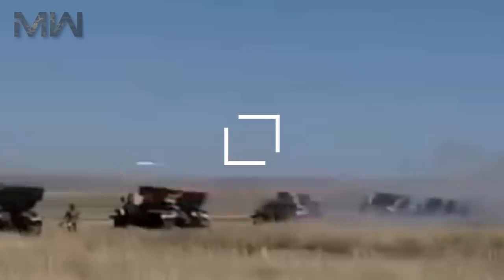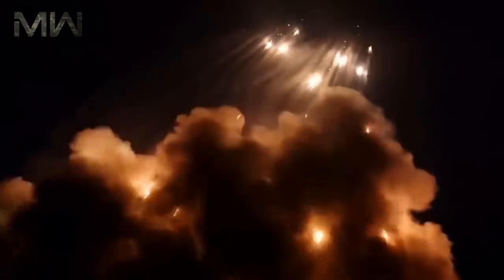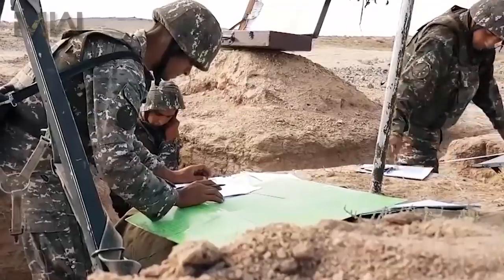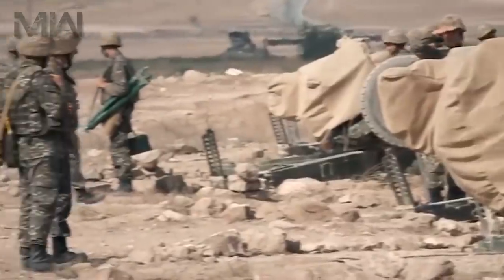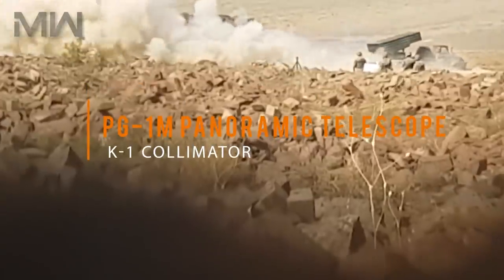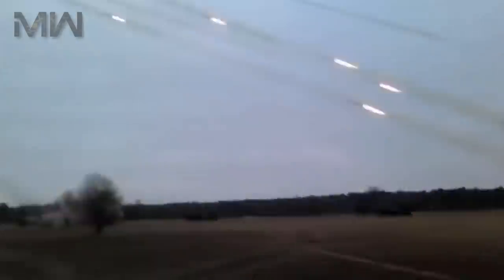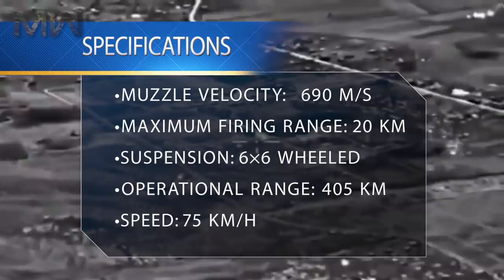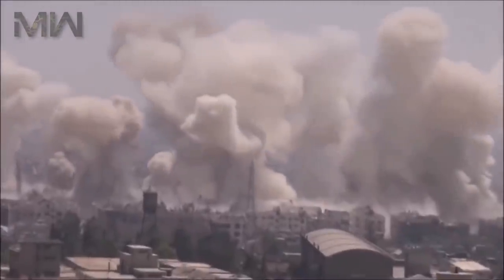Russian BM-21 "GRAD" 122mm Multiple Rocket Launcher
BM stands for boyevaya mashina (combat vehicle), and the nickname grad means "hail".

The BM-21 "Grad" is a Soviet truck-mounted 122 mm multiple rocket launcher. The weapons system and the M-21OF rocket which it fires evolved in the early 1960s and saw their first combat use in March 1969 during the Sino-Soviet border conflict. The complete system with the BM-21 launch vehicle and the M-21OF rocket is designated as the M-21 field-rocket system. The complete system is more commonly known as a Grad multiple rocket launcher system. In NATO countries the system (either the complete system or the launch vehicle only) was initially known as M1964. Several other countries have copied the Grad or have developed similar systems.

Type: Multiple rocket launcher
Place of origin: Soviet Union
In service: 1963–present

Designer: Splav State Research and Production Enterprise
Manufacturer: Splav State Research and Production Enterprise

Specifications (9K51)
Mass: 13.71 tonnes
Length: 7.35 m
Barrel length: 3.0 m
Width: 2.40 m
Height: 3.09 m
Crew: 3
Barrels: 40
Rate of fire: 2 rounds/s
Muzzle velocity: 690 m/s
Maximum firing range: 20 km (new rockets 30–45 km)
Sights: PG-1M panoramic telescope

Engine:
V-8 gasoline ZiL-375
180 hp (130 kW)

Suspension: 6×6 wheeled
Operational Range: 405 km
Speed: 75 km/h

Artillery Systems & Ballistic Missiles || Military Weapons
Music Info:
You Are The Solution (Instrumental Version) - Loving Caliber